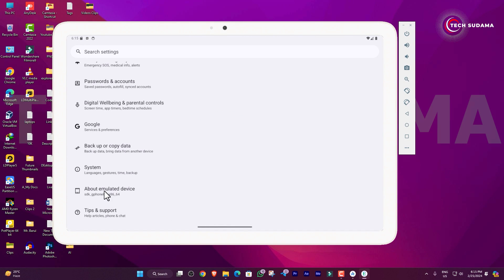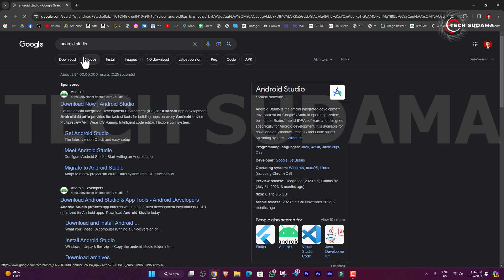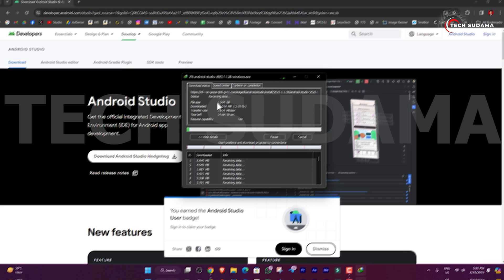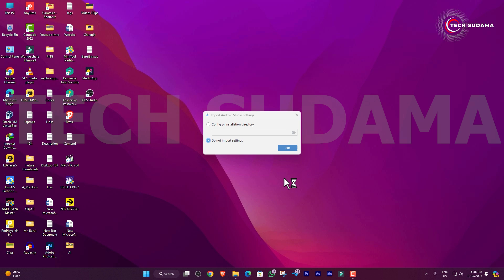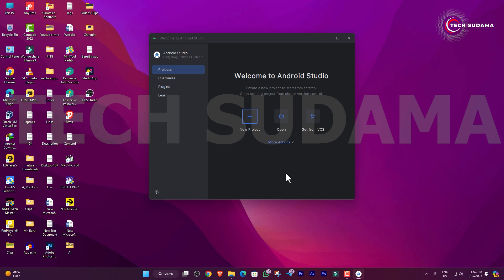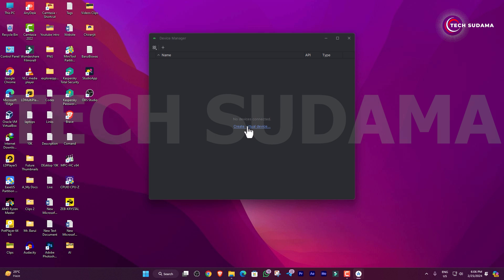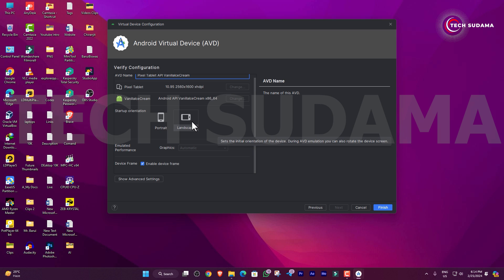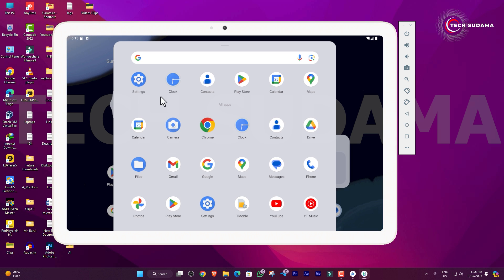Get Latest and Greatest: Android 15 on Your PC - Download Android 15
🚀 Ready to bring the latest and greatest Android 15 experience to your PC? Look no further! In this comprehensive guide, we'll walk you through the easy steps to install Android 15 on your computer using the SDK Manager, without the hassle of third-party emulators.

🔧 No need to worry about compatibility issues or laggy performance—by directly installing Android 15, you'll get access to the latest features, security updates, and a seamless user experience. Follow our step-by-step instructions to elevate your PC's capabilities and enjoy all the benefits of Android 15.

🌟 Why choose Android 15 installation?

✨ Cutting-Edge Features: Android 15 comes packed with exciting features that enhance your overall user experience. From improved navigation to enhanced security measures, you won't want to miss out on these advancements.

🔐 Enhanced Security: Keep your PC secure with the latest security updates from Android 15. Stay one step ahead of potential threats and enjoy a worry-free computing experience.

🔄 Seamless Integration: Forget about third-party emulators that can be clunky and slow. With Android 15, you get direct integration, ensuring smooth performance and easy access to your favorite Android apps.

👨‍💻 Developer-Friendly: If you're a developer, installing Android 15 using the SDK Manager provides you with a powerful platform to test and optimize your applications for the latest Android version.

Ready to get started? Watch our step-by-step tutorial and follow along as we guide you through the entire installation process. Say goodbye to the limitations of traditional emulators and hello to the full potential of Android 15 on your computer!

Leave your questions and comments below—we're here to help you make the most of your Android 15 experience on your PC. Happy installing! 🚀🖥️
: *My Gears* :
🎥My Webcam